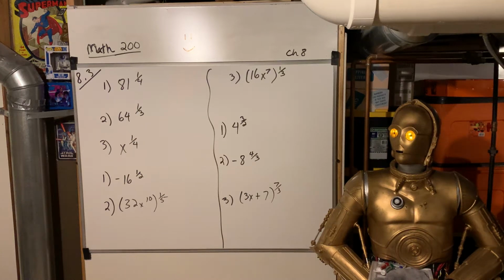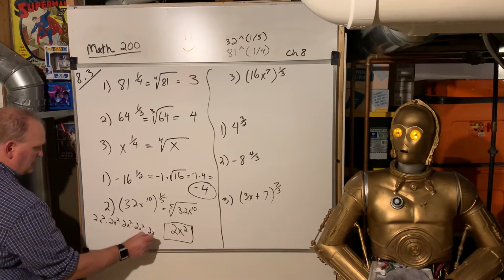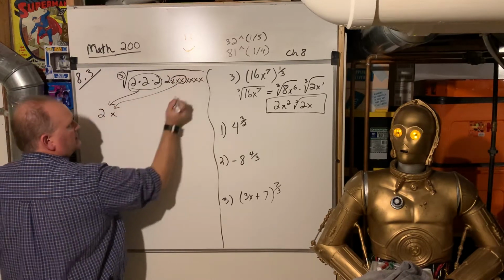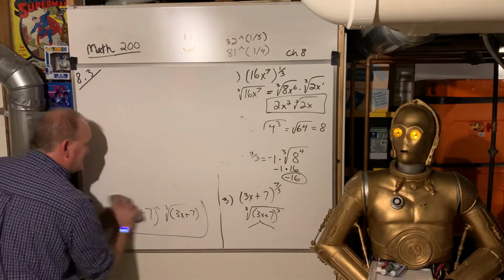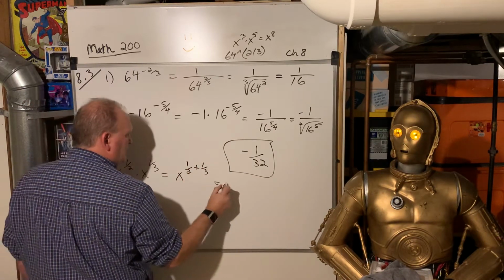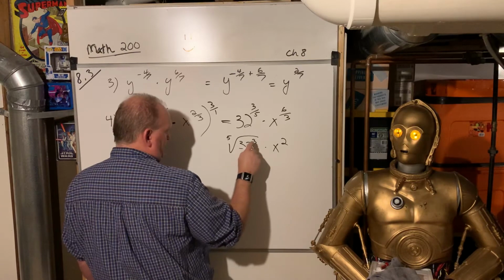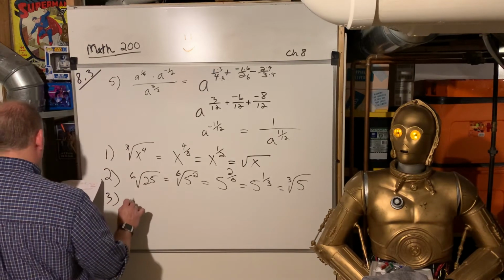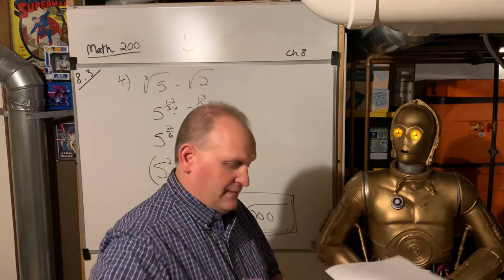Math200 XYZ notes 8.3